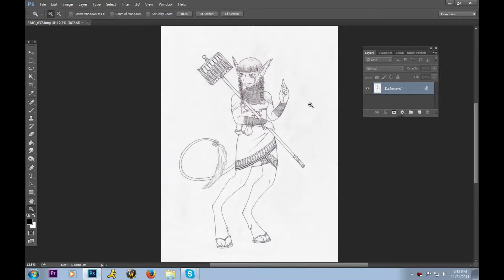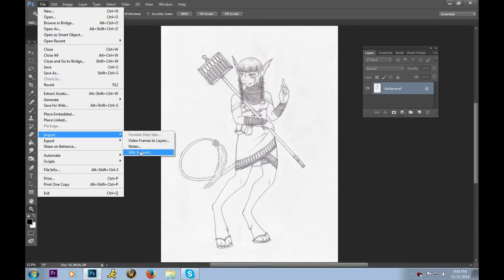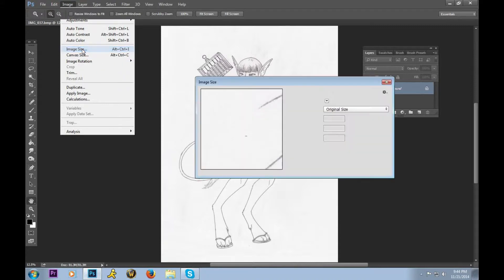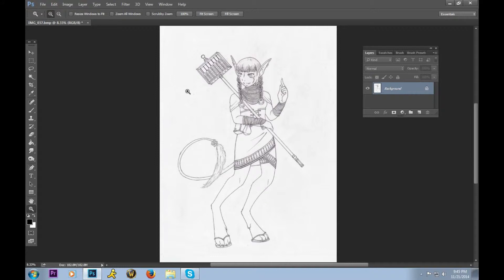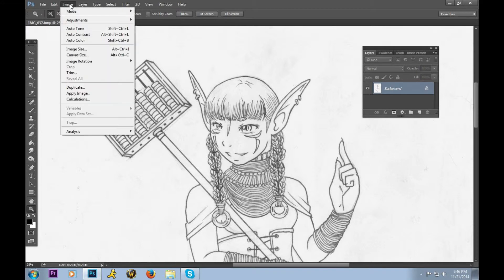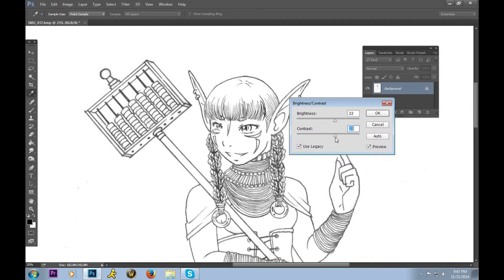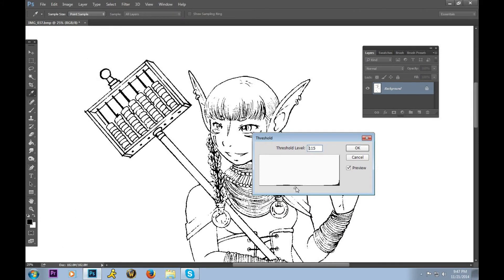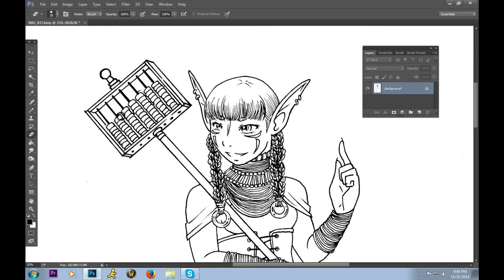Let's Art: Photoshop Tutorial - How to clean up Line Art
Greetings! I am Alexandra (Chaos Child) and here you will find various videos dedicated to enriching your artistic experience! Good for beginners and experts alike!

In this tutorial I'll be showing you one technique to clean up scanned line art in Adobe Photoshop! This tutorial requires only Photoshop and a scanned image.

Have something you'd like to see? Requests are always welcome.